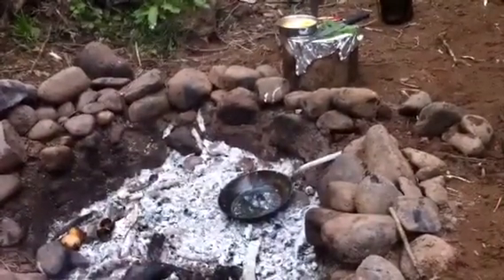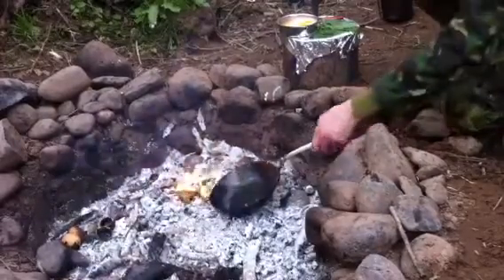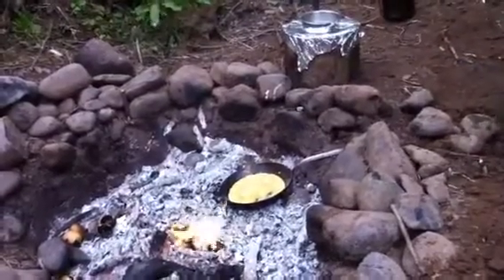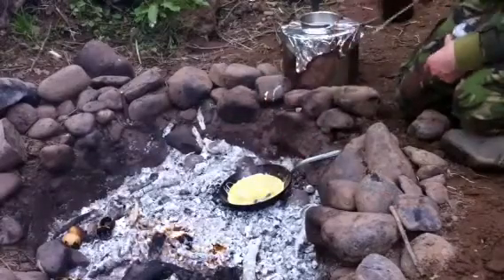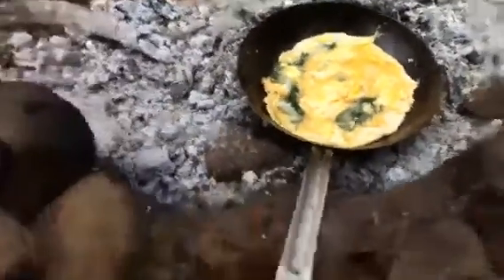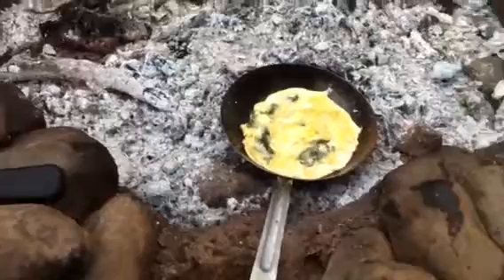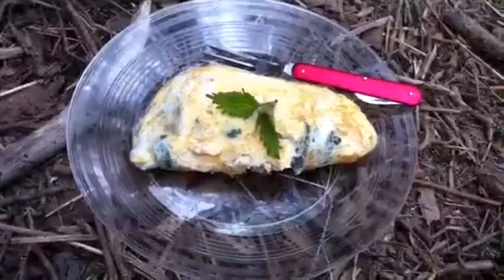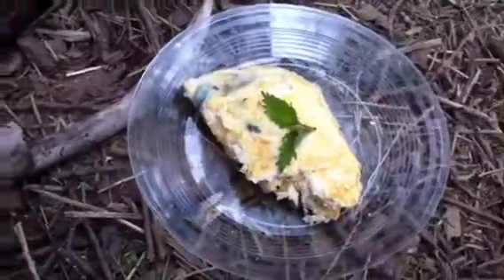Camp fire cooking nettle omelette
More camp fire cooking nettle omelette